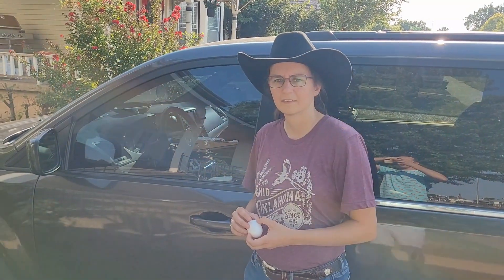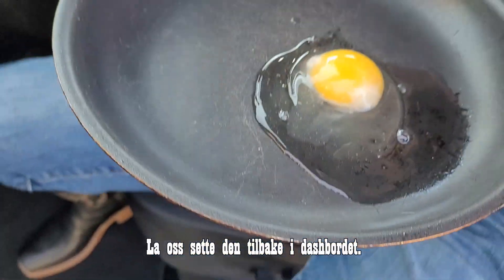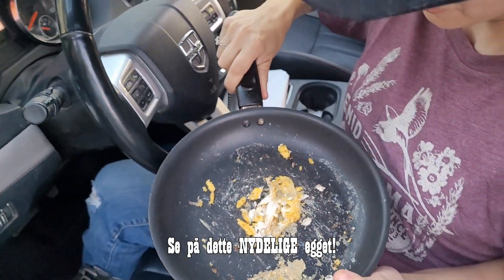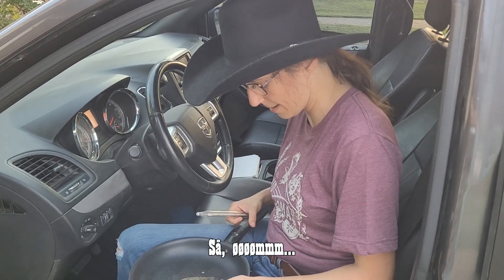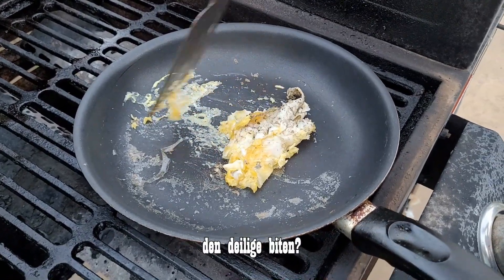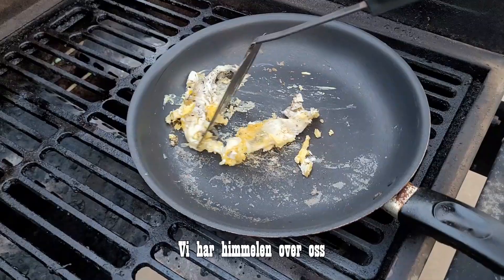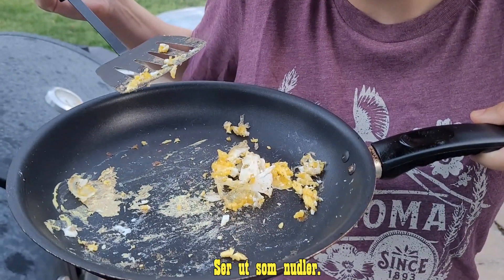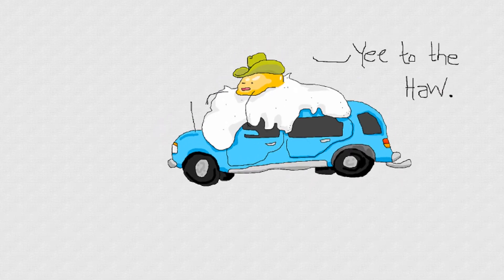Car Eggs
Back in July of 2024 I was able to visit my family in Oklahoma for the first time since moving to Norway just shy of four years before.  During the few days I had available with my brother, we decided it was imperative that we accurately document the easiest way to cook an egg in the Oklahoma summer heat, you know, for future generations and all.  Or whatever.

Vær så god.